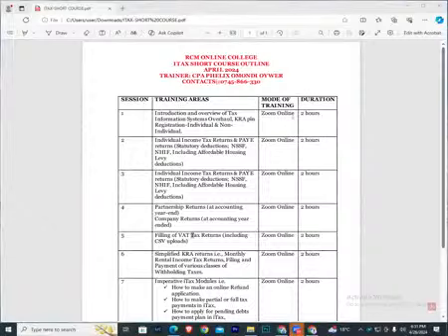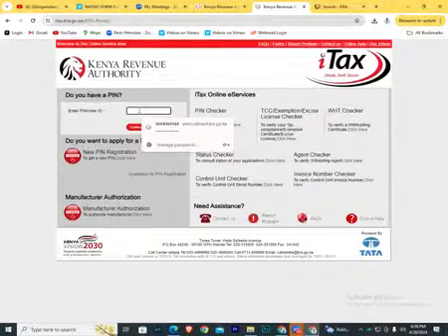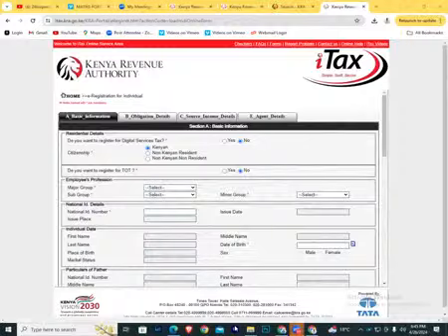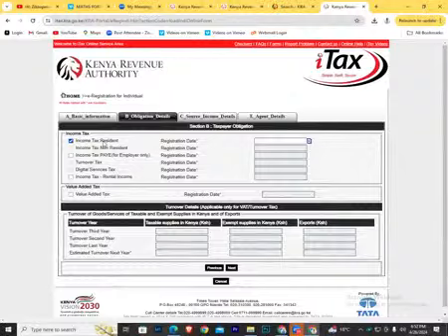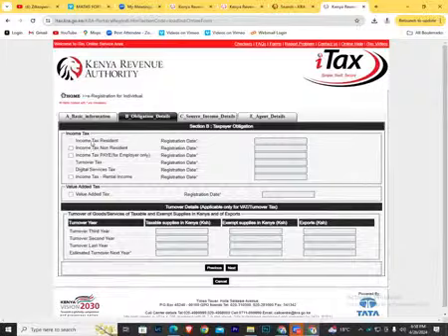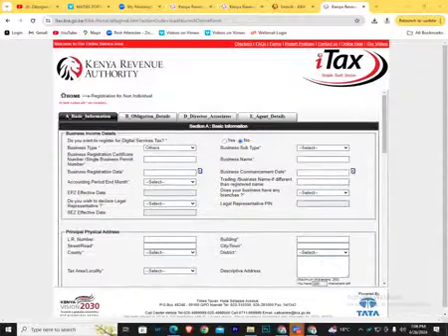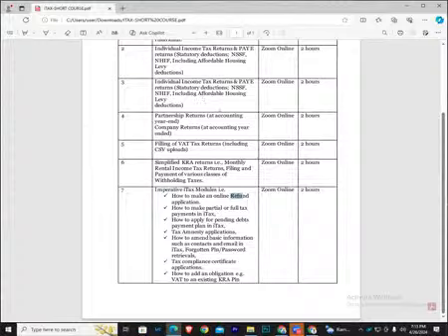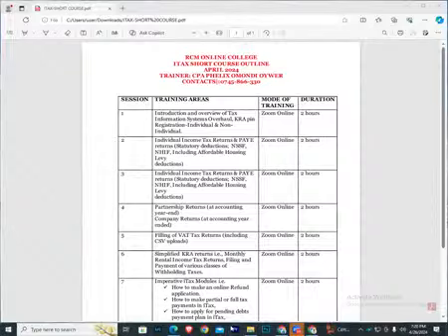I TAX-Short Courses Training-Enroll Today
Dear Learners,
Unlock your financial potential by joining RCM College's Short Accounting Packages and learn from the best in the industry!
Available Packages at Exclusive Rates:
✅ Sage – Ksh. 2,500 (Normal: Ksh. 3,500)
✅ Advanced Excel – Ksh. 2,500 (Normal: Ksh. 3,500)
✅ QuickBooks – Ksh. 2,500 (Normal: Ksh. 3,500)
✅ iTax – Ksh. 2,500 (Normal: Ksh. 3,500)
✅ Bookkeeping – Ksh. 4,000 (Normal: Ksh. 5,000)
 Why wait? Enroll now and save big!
🕛 Offer expires TOMORROW, 30/11/2024 at 11:59 PM.
Payment Details:
Paybill: 6242839
Account: Package Name
📚 Welcome to a brighter future with RCM College!